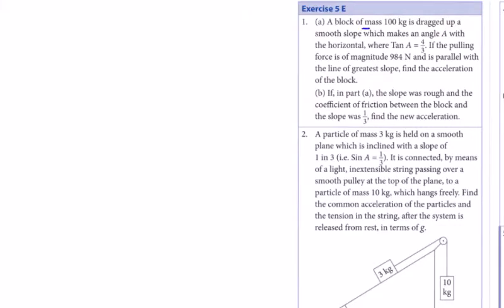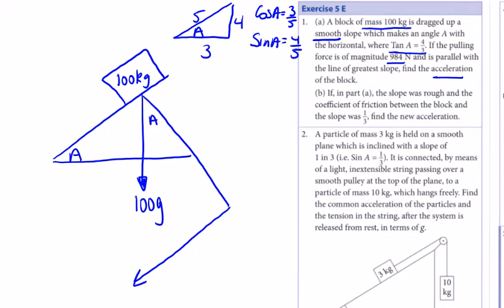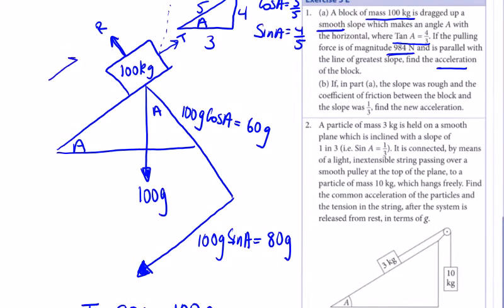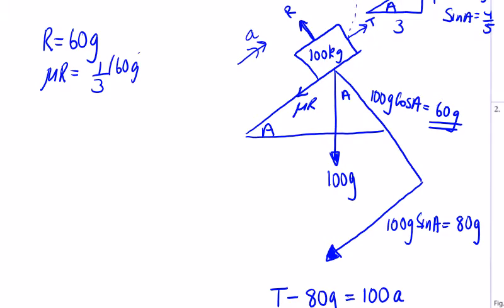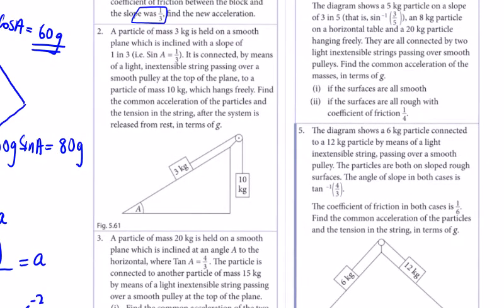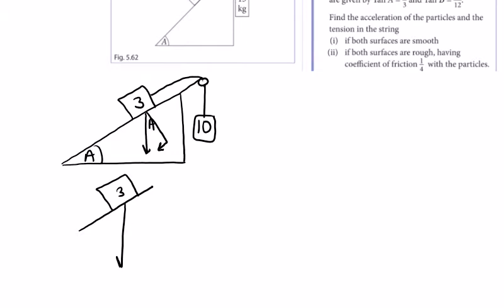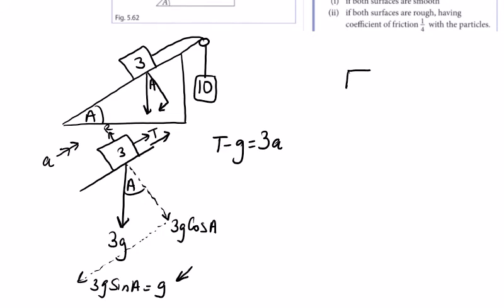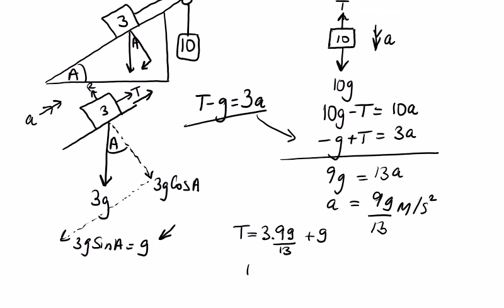Chapter 4 Newton's Laws and Connected Particles #32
Q1 and Q2 here are Q2 and Q3 from your book.
Always change tan to Sin and Cos.